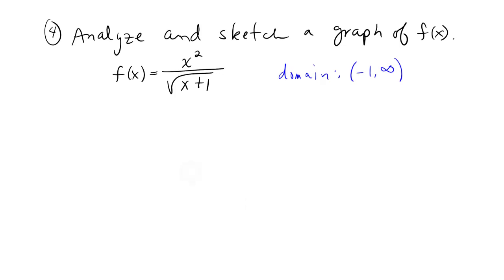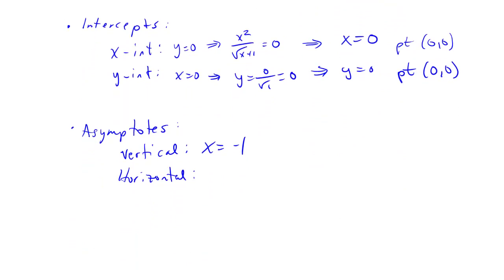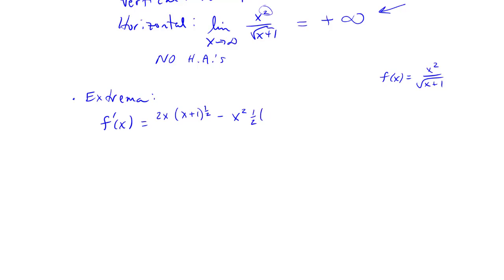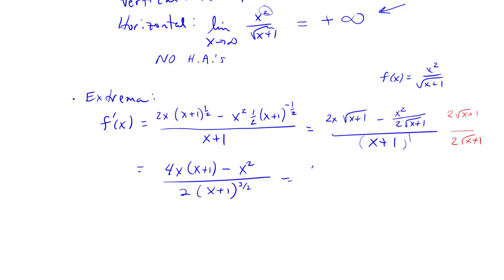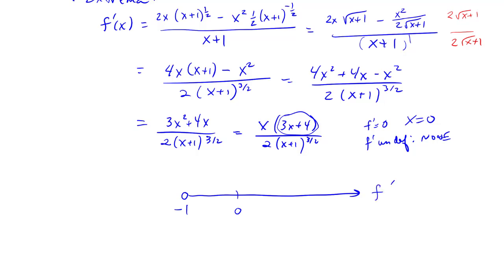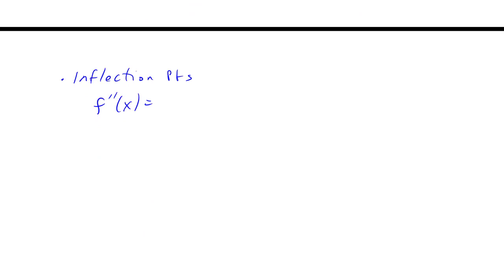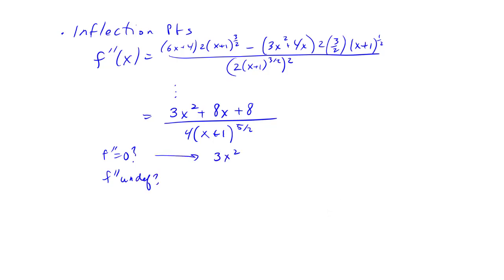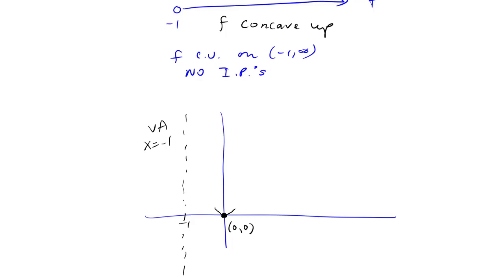CalculusI Test 3 Review Part 2